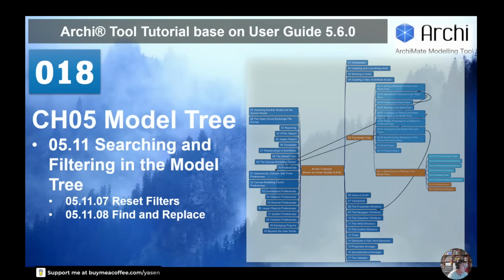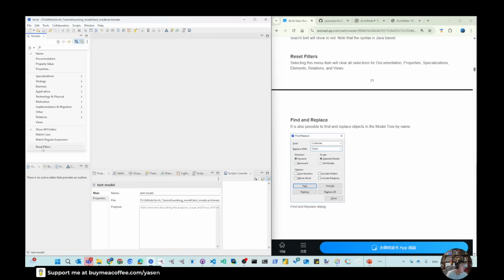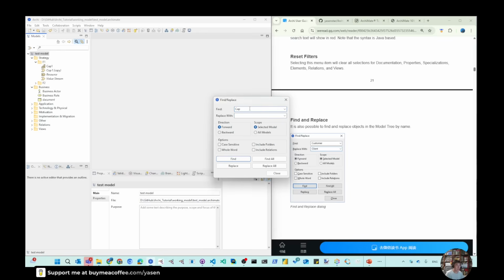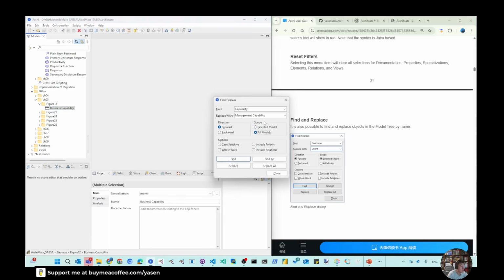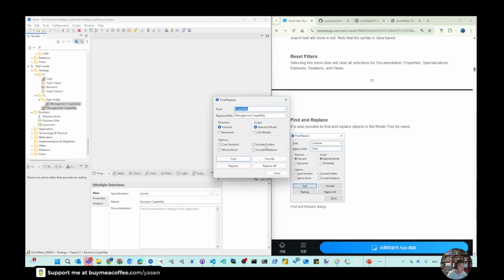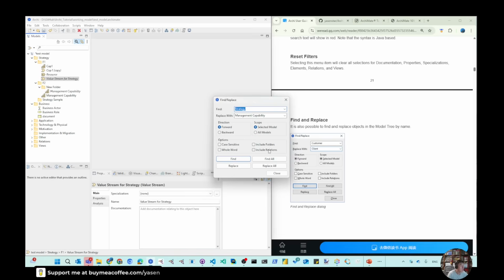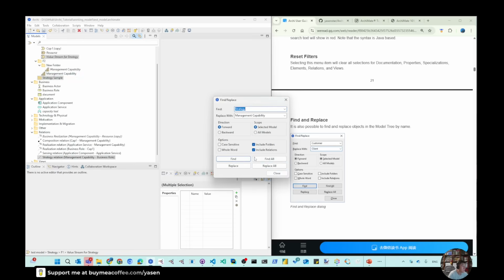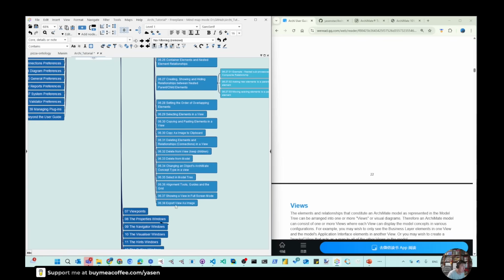Archi Tutorial 018 - ch05 Model Tree - 05.11 Searching and Filtering part-3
05.11 Searching and Filtering in the Model Tree
- 05.11.07 Reset Filters
- 05.11.08 Find and Replace